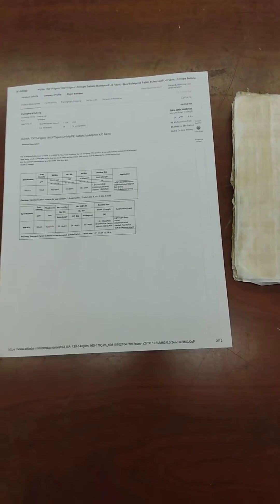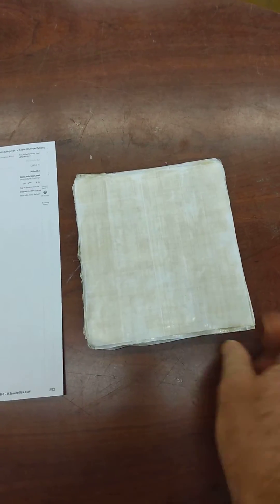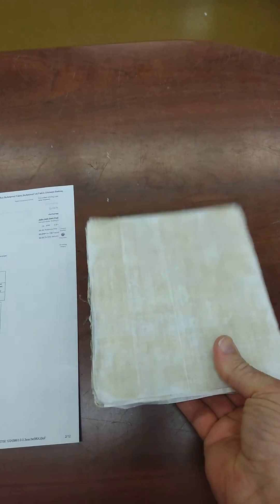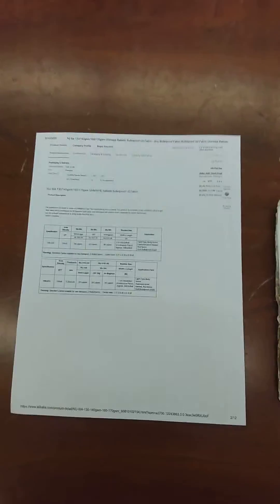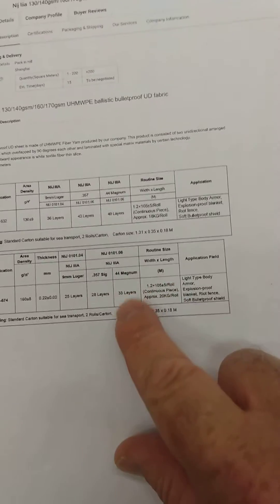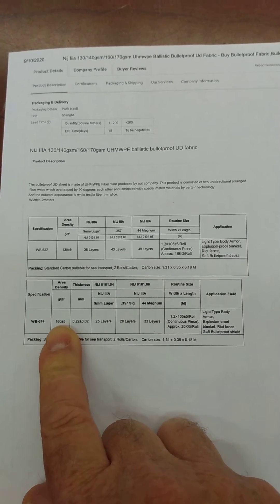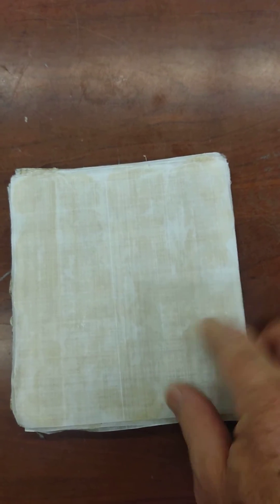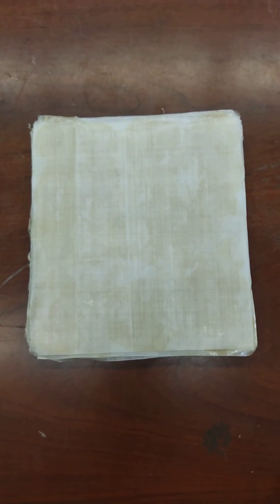DIY UHMWPE ballistic test plate Part 1.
I'll provide more video as I complete this little test plate and set up to shoot it with 7.62x51 NATO FMJ. Should happen in a few days after I complete the build and let it set.

This plate is made using scrap PE sheet from my making of the actual chest and back plates.  It is being made the same was as my actual armor plates and is intended for testing.  I will follow NIJ testing procedures as closely as I can:
1. Plate against a wood backing
2. Bullet velocity measure (fps) 2.5 meters from the plate
3. Bullet fired from 15 meters (49 ft).

I will be applying 2 inch square ceramic tiles to the front face of this test square.  The tiles will be 8 mm thick.  The end goal is to reach level III at least, level III+ or level IV if possible AND keeping the plates less than 1 inch thick.